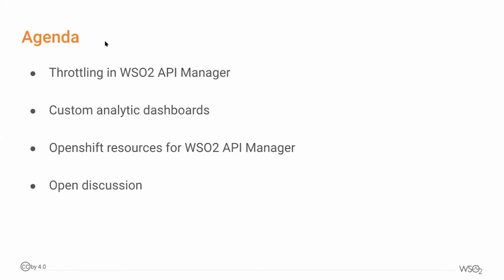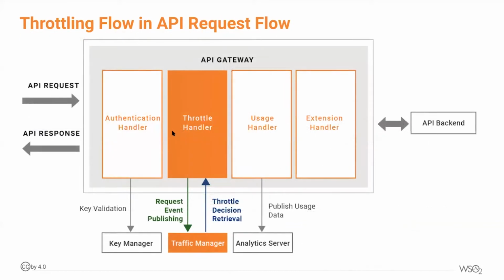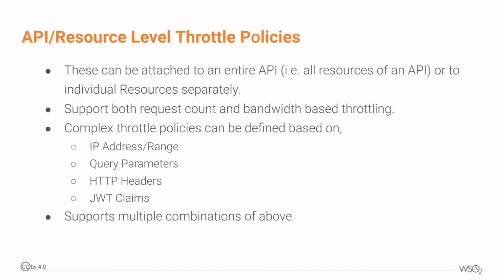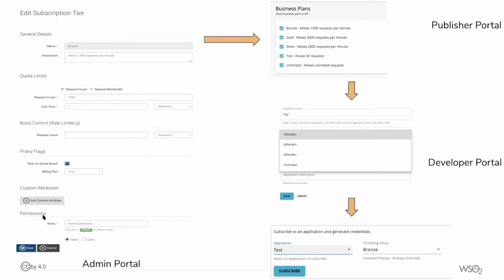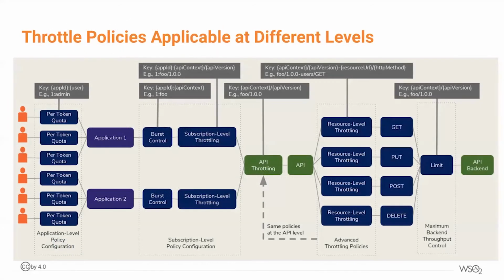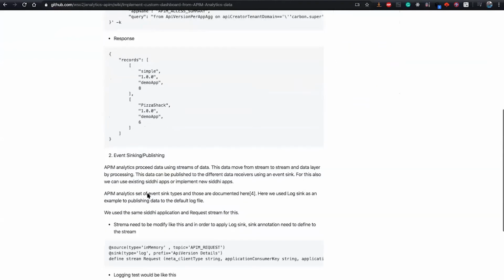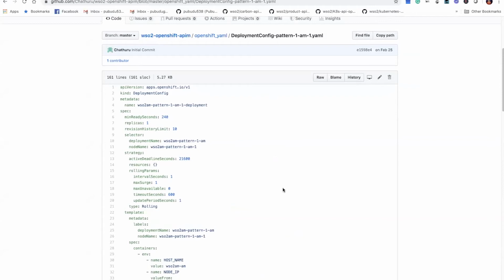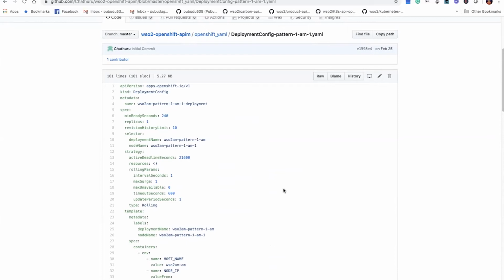WSO2 API Manager Community Call 04 - Throttling, Analytics & More!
The fourth community call of WSO2 API Manager was held on 2nd of April 2020 by the WSO2 API Manager team together with community enthusiasts. The session was held by Amali Matharaarachchi.

The agenda was as follows;

a) Presentation on Throttling in WSO2 API Manager
b) Discussion on Custom analytic dashboards
c) Update on Openshift resources for WSO2 API Manager
d) Open discussion

Throttling is an important aspect in API Management. WSO2 API Manager is supporting the throttling deliberately on API/Resource level, subscription level and application level. It provides backend throttling, burst controlling, whitelisting and blacklisting capabilities as well. WSO2 API Manager is supporting conditional throttling based on HTTP headers, query parameters, JWTs, and IPs. It also provides the ability to provide custom and advanced policies. This session discussed the Throttling concepts supported in WSO2 API Manager briefly.

Then the WSO2 team discussed community queries received in previous sessions. Rukshan Premathunga explained on implementing custom dashboard from APIM Analytics data. Pubudu Gunatilaka updated on resources available for API Manager deployment on open shift.